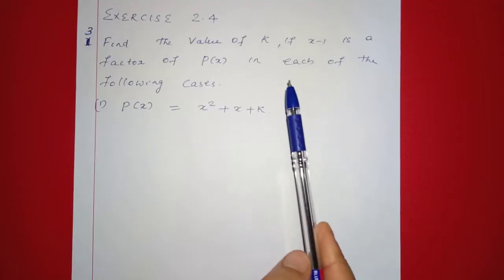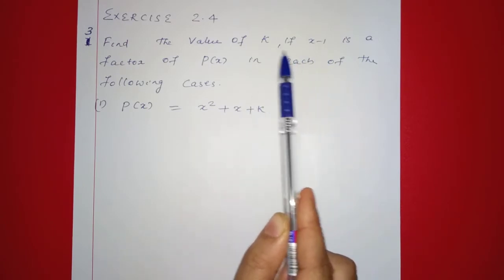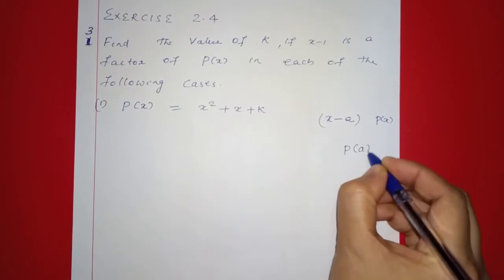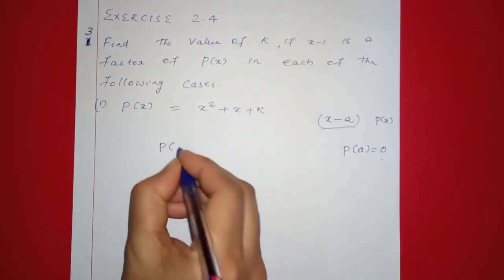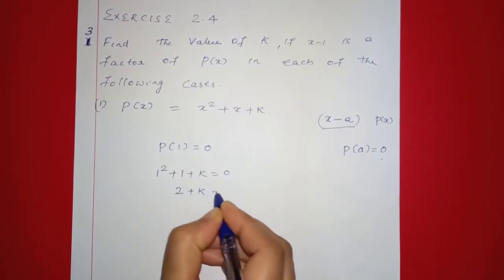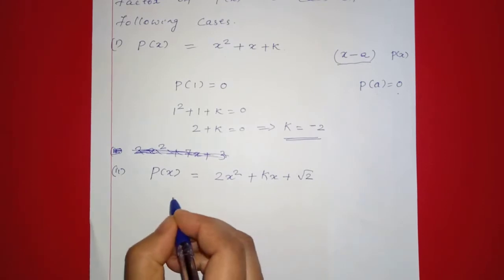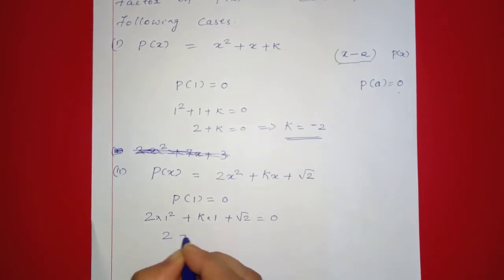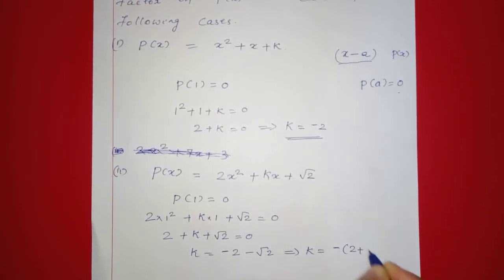Class 9 CBSE MATHEMATICS CHAPTER 2 POLYNOMIALS EXERCISE 2.4 Q NO 3 & 4 - MALAYALAM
NCERT
 EXERCISE 2.4 QUESTIONS 3 & 4
MALAYALAM